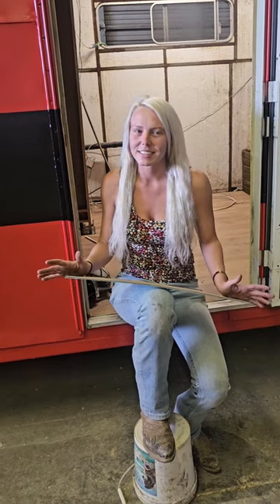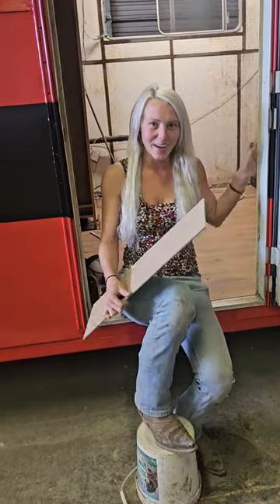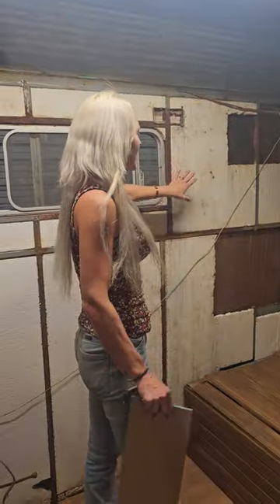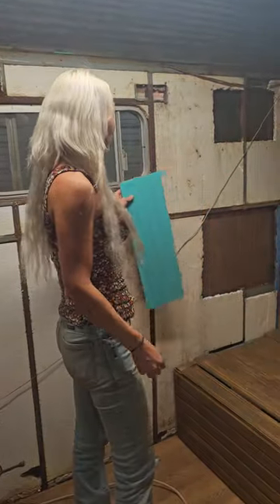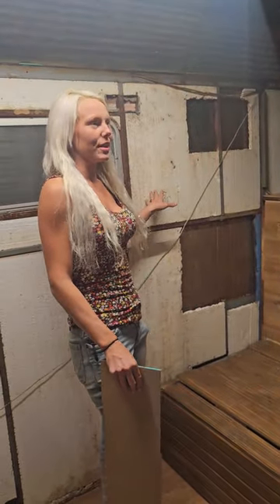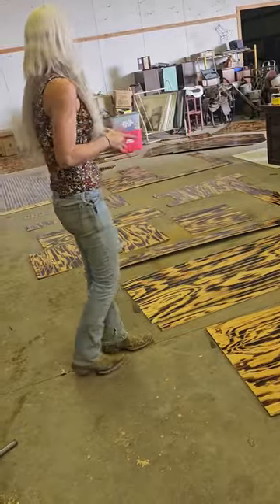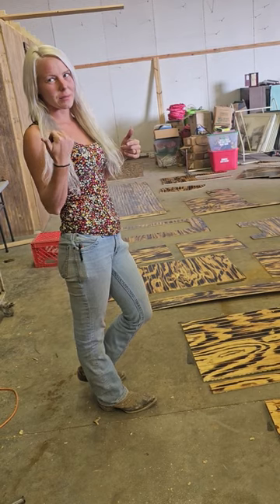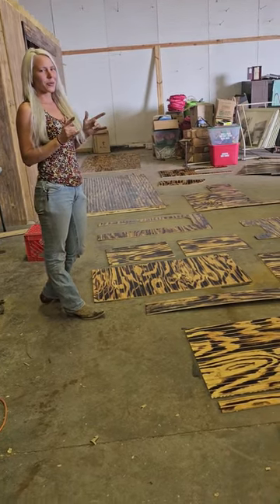living quarters remodel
horse trailer living quarters remodel diy part 1